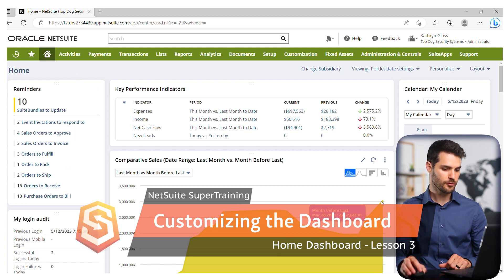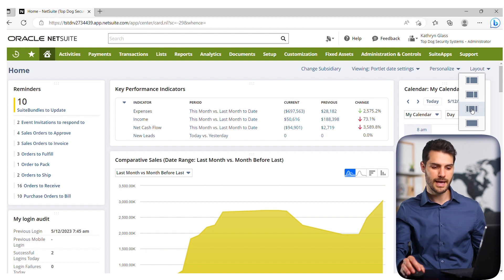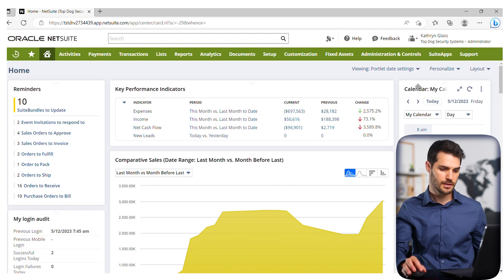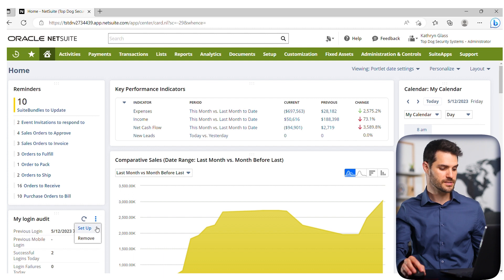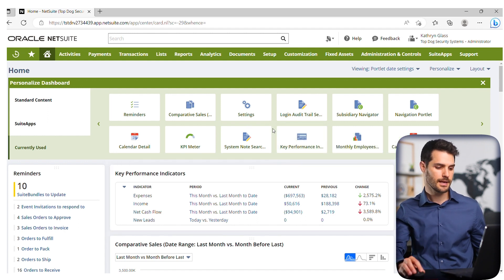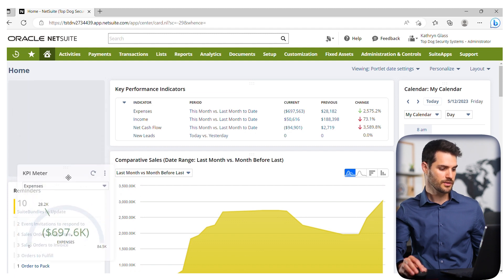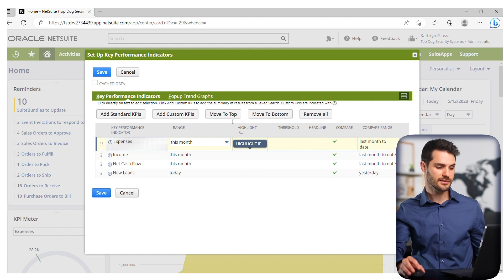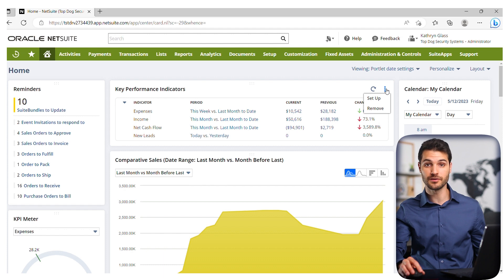NetSuite Customizing the Home Dashboard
In this video, we look at how to customize your NetSuite Home Dashboard, including adding and removing portlets, changing your color scheme, and modifying your portlet layout.

Intro - 00:00
Layouts - 00:05
Adding/Removing Portlets - 01:16
Set Up - 02:33
Outro - 03:13